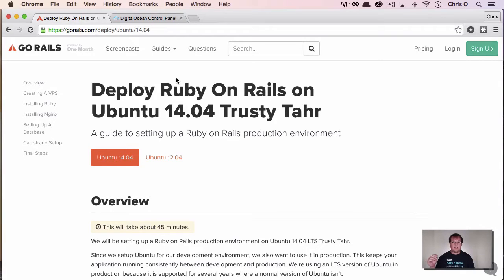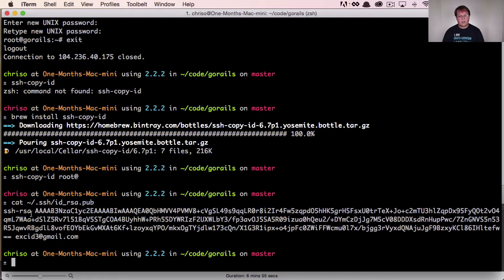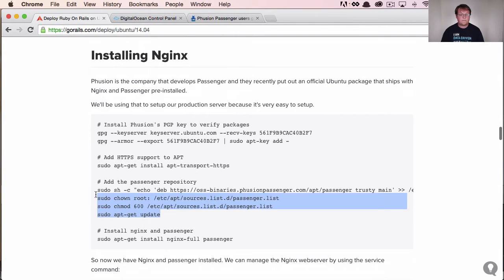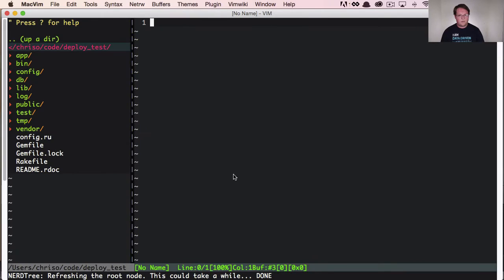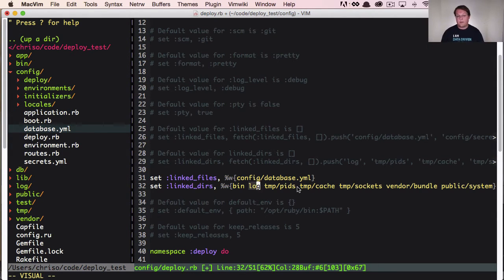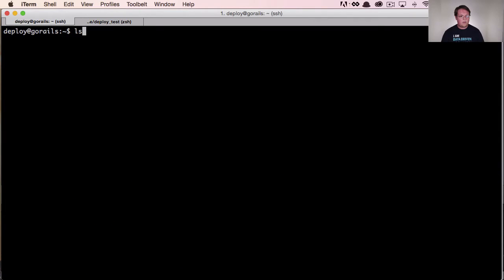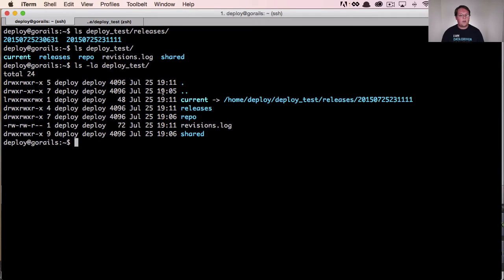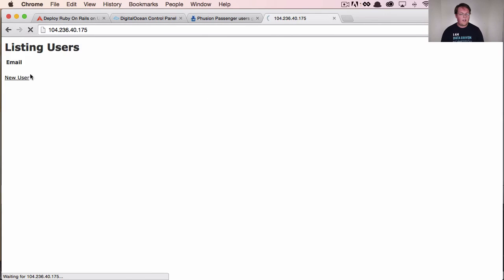Deploy Ruby on Rails To Ubuntu Server